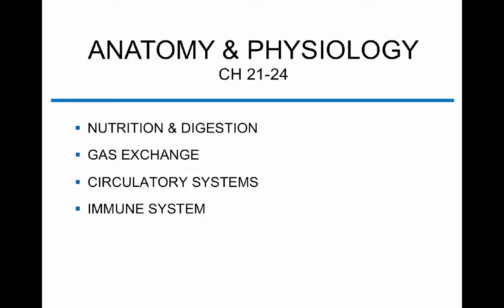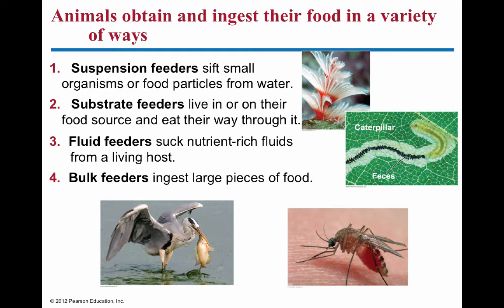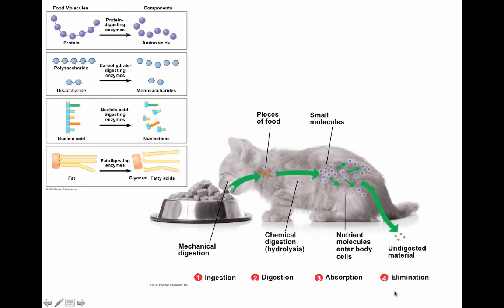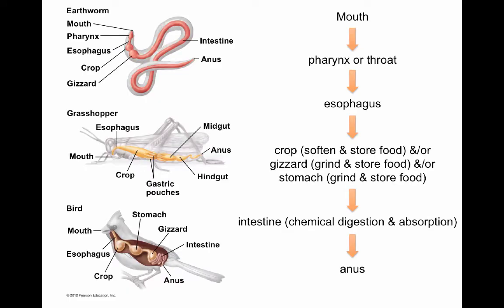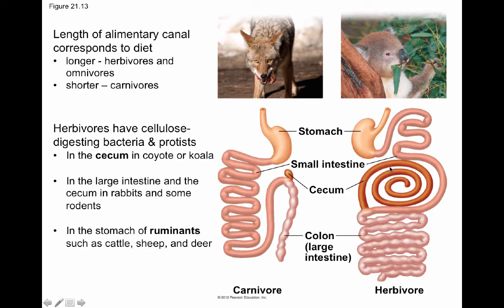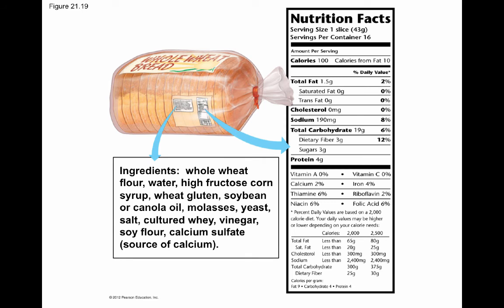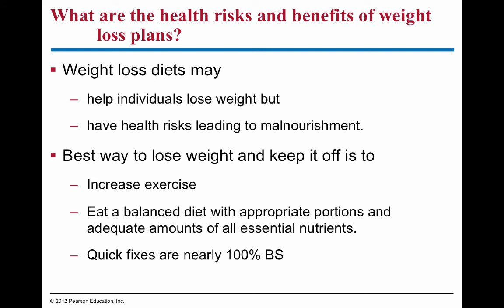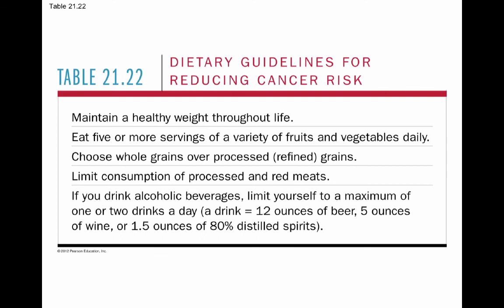BIOL 1409: Digestion and Nutrition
Table of Contents:

00:13 - Digestion
01:03 - Feeding mechanisms
02:41 - Digestion steps
04:02 - Gastrovascular cavity
04:49 - Alimentary canal
06:53 - Cecum
09:13 - Nutrition